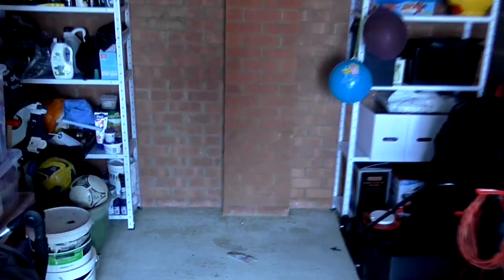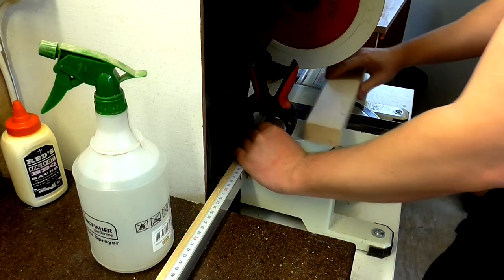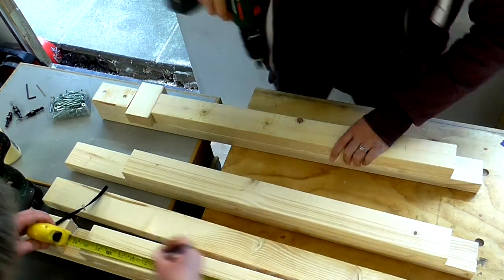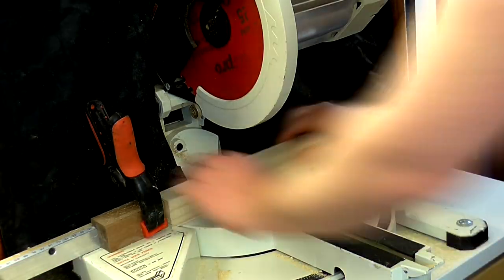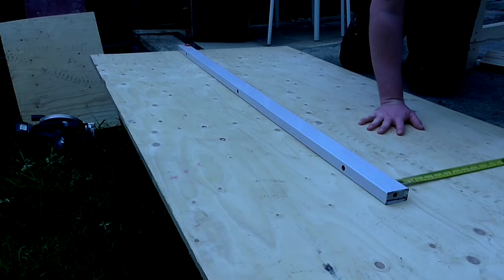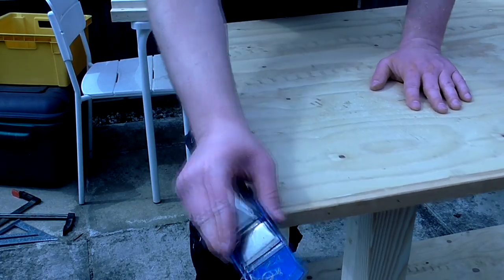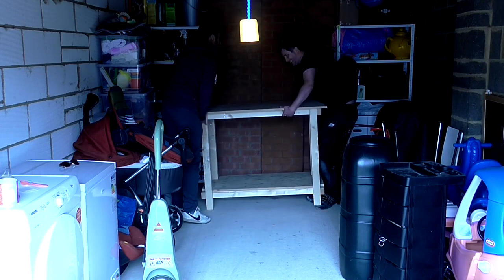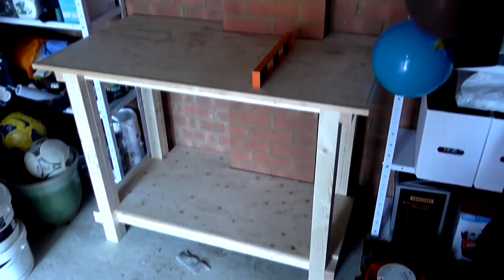Making A Quick, Simple and Strong Workbench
Woodwork video. In this video I make a quick, simple, strong and cheap workbench for a friend using some 3x2 construction timber and salvaged plywood